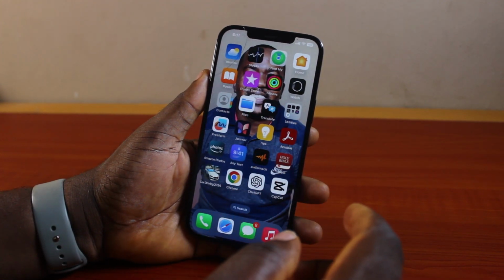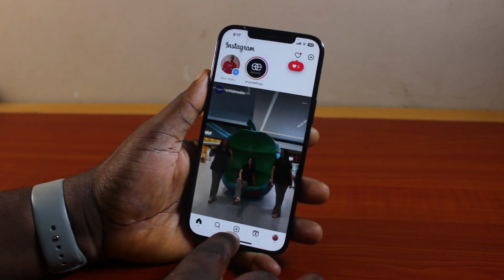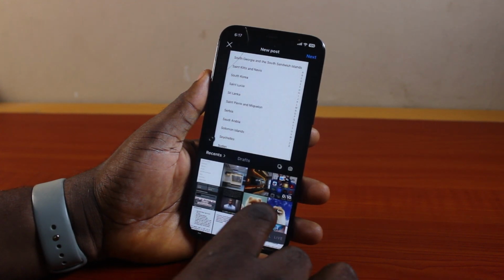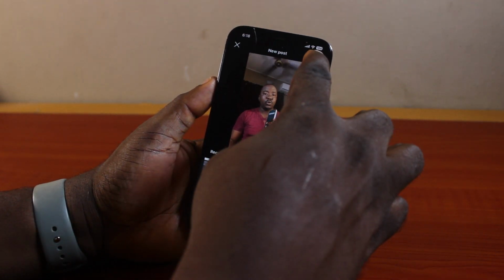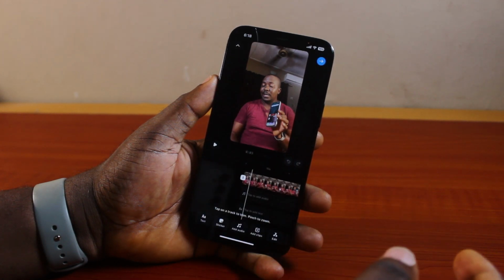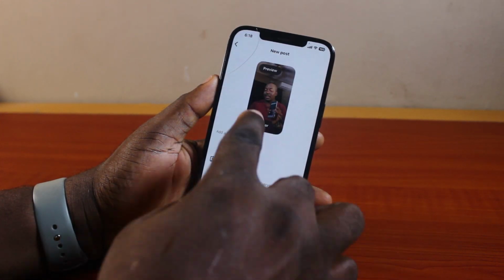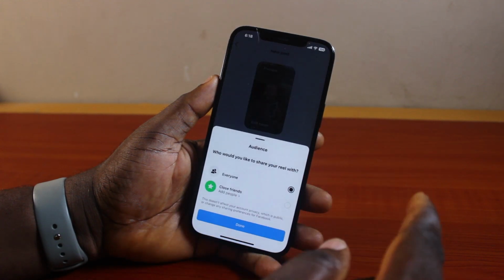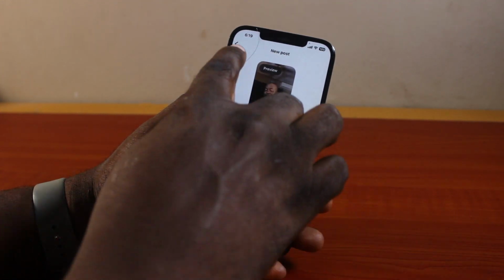How to Make a Post on Instagram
How to make a post on Instagram. You will learn how to make your first post on your Instagram account.